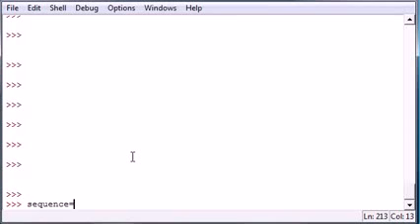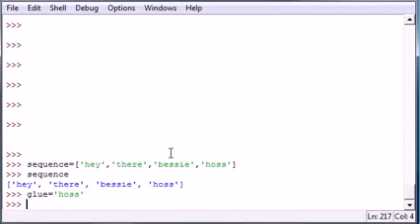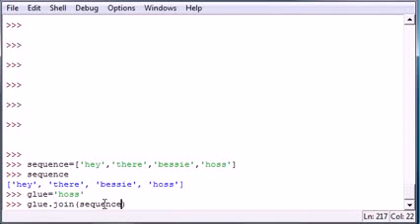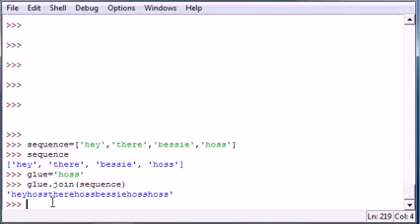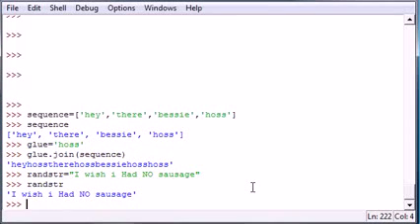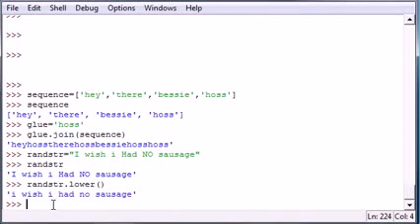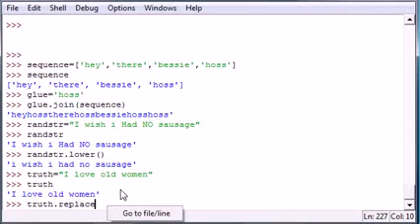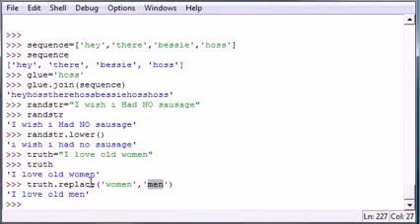Python Programming Tutorial 18 Cool String Methods